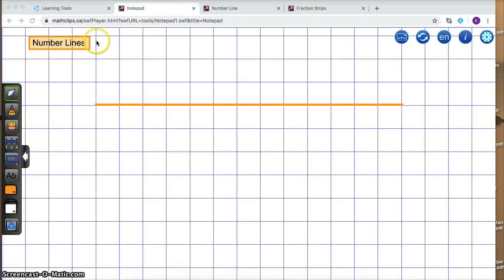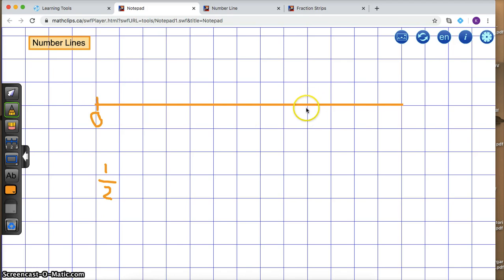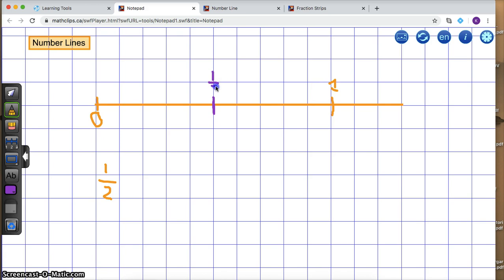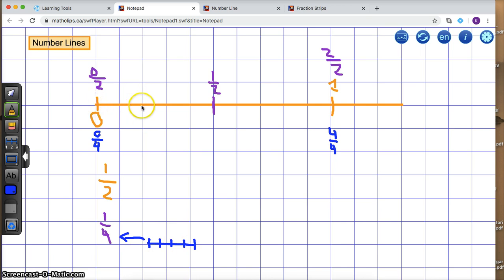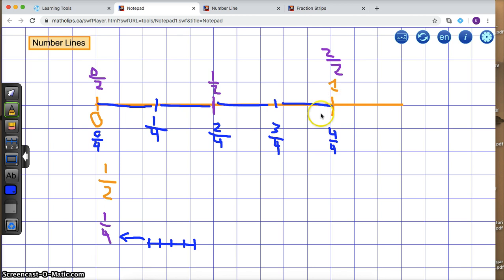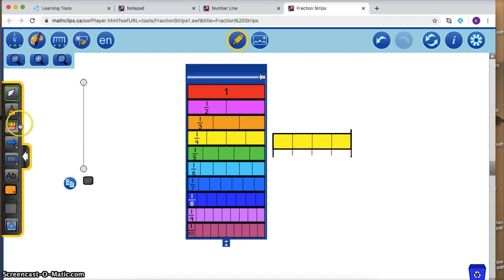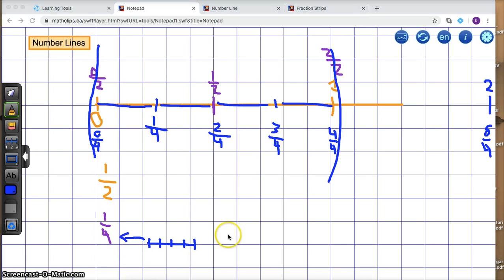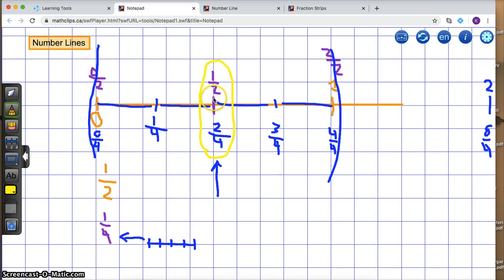Make your Own Number Line